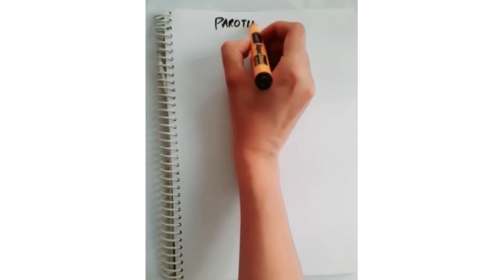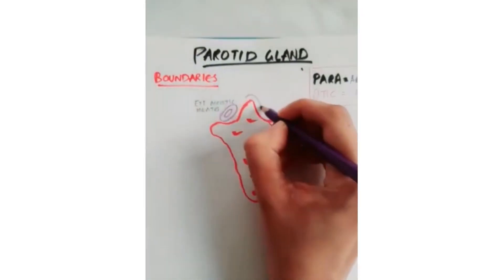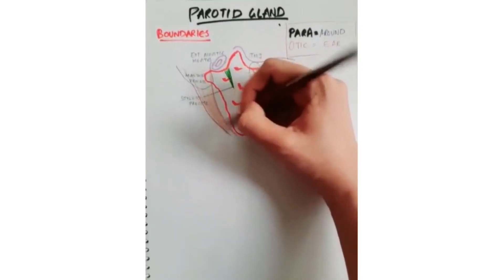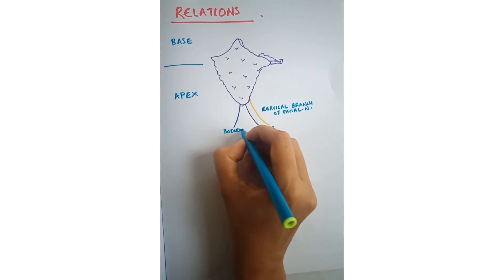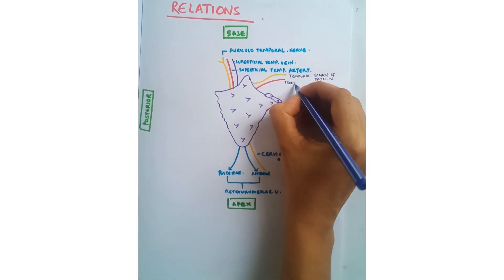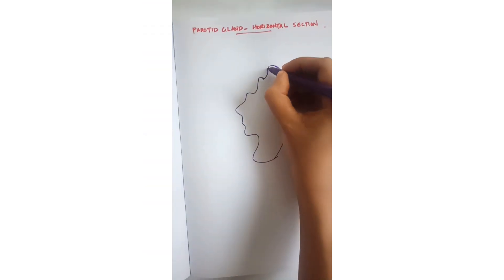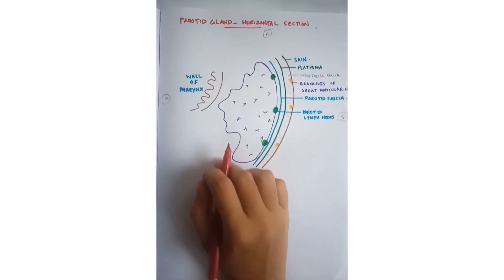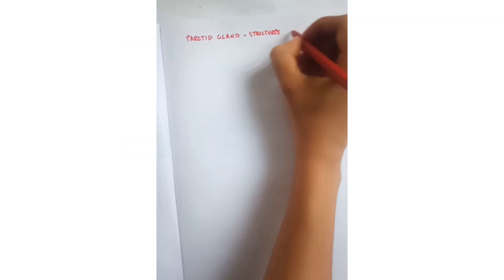ParotidGland made easy|Draw Easy Diagrams|Yes You Can!|Bibliodent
We are a group of dental house surgeons trying to help our fellow juniors.All the contents have been taken from recommended textbooks for dental students and references have been mentioned in the video.

Musician: @iksonmusic